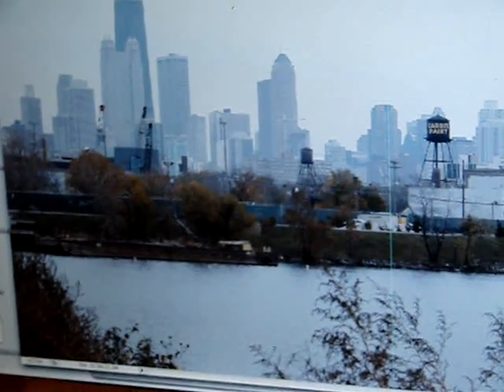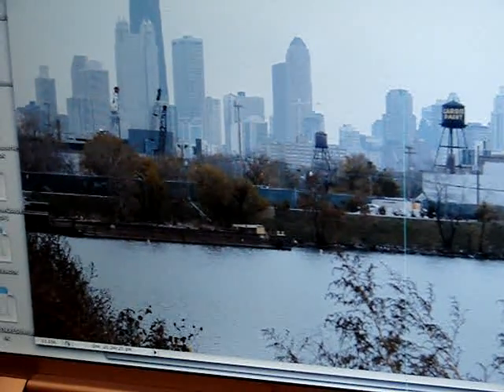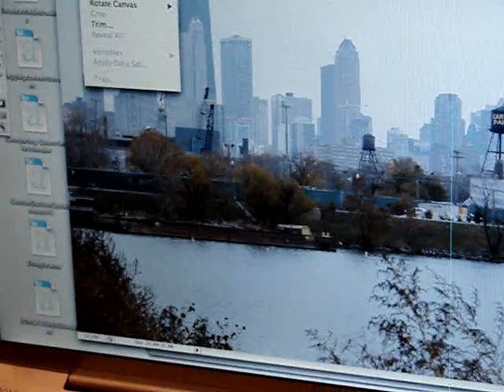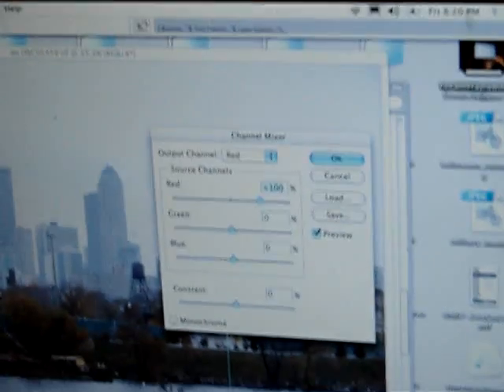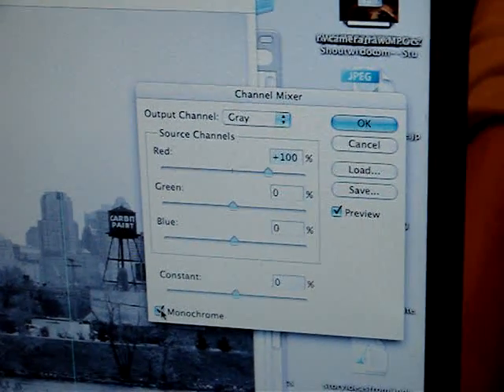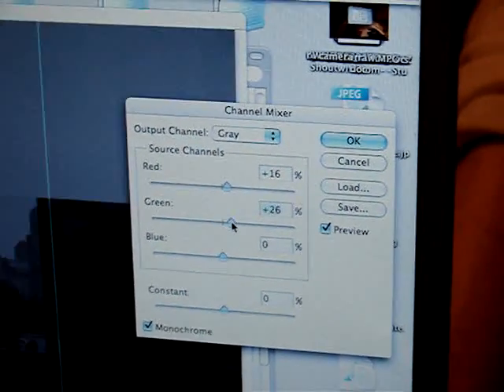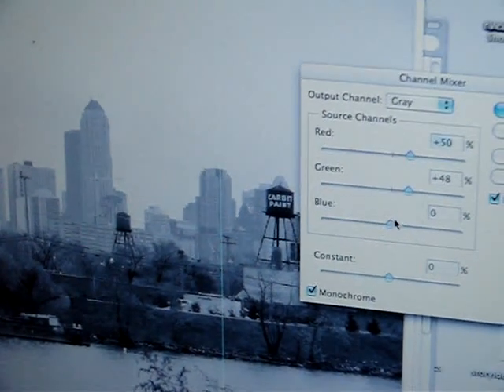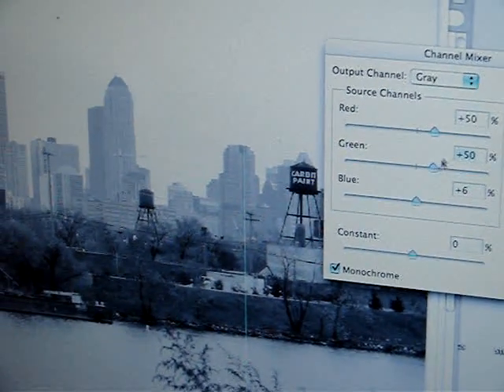How to Change a Color Photo to Black and White in Photoshop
Using the channel mixer in Photoshop